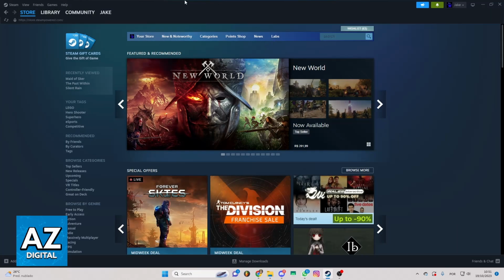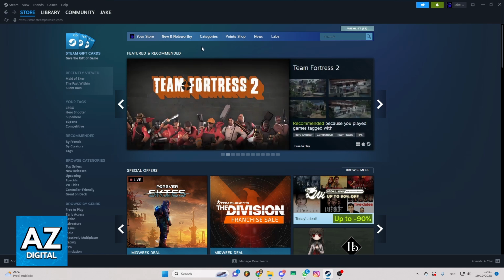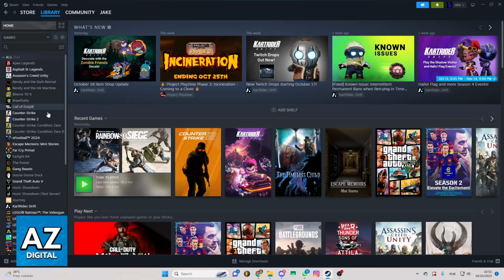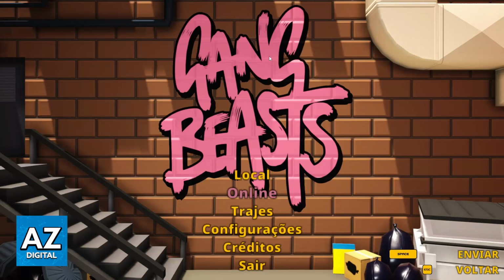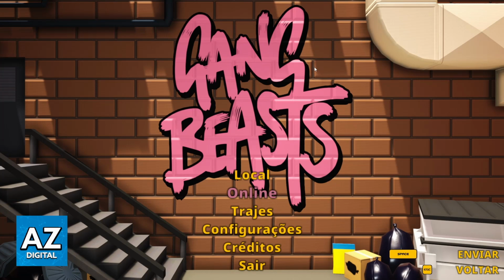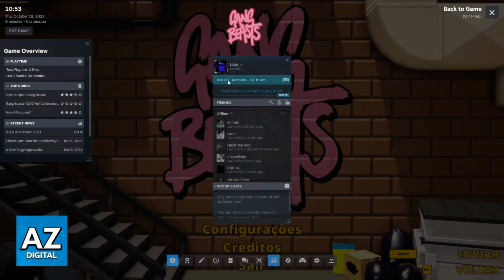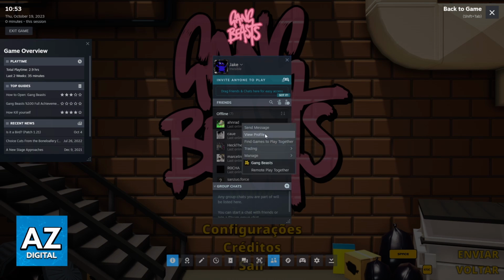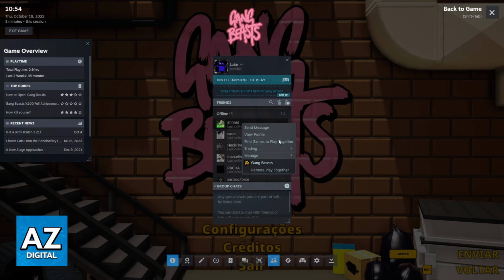How To Play Vampire Survivors Multiplayer (Very Easy!)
In this video I will clear your doubts about how to play vampire survivors multiplayer, and whether or not it is possible to do this.

Welcome to the video: How To Play Vampire Survivors Multiplayer